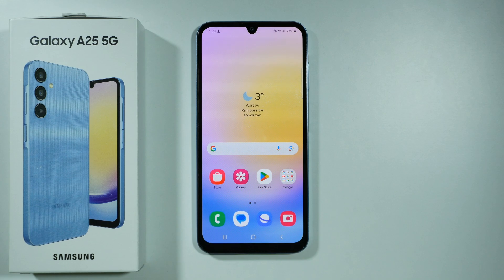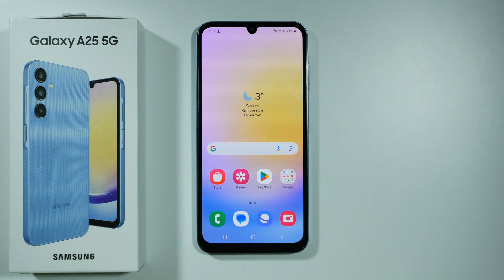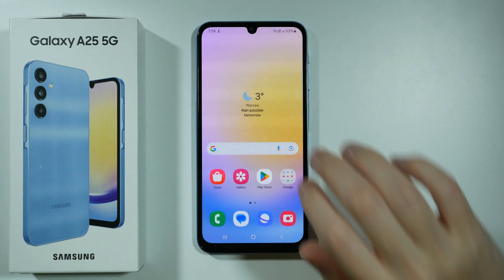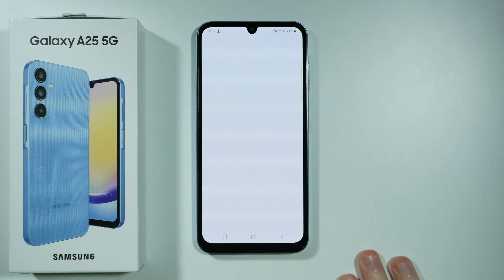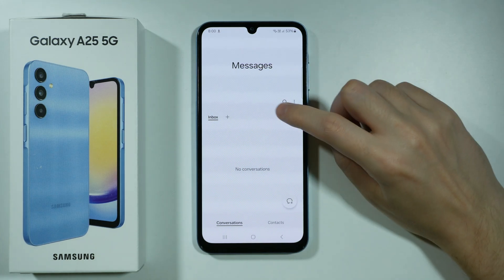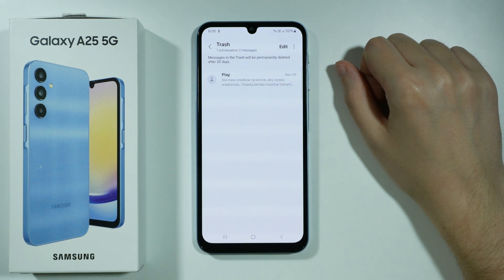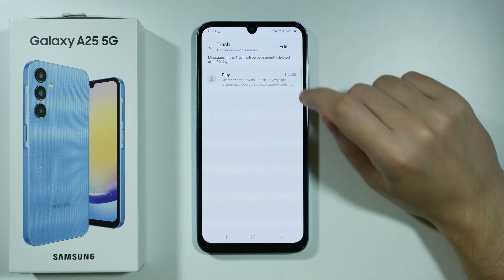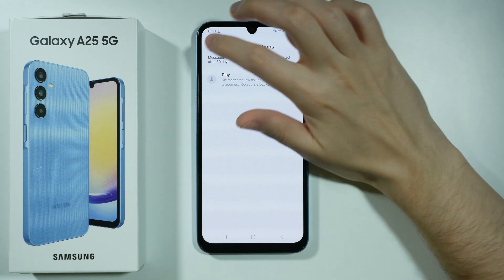Samsung Galaxy A25 5G: How to Recover Messages?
In this video, I’ll show you how to recover deleted messages on your Samsung A25 5G. Learn simple steps to restore lost text messages on your Samsung Galaxy A25. Follow this easy guide to recover important messages and never lose your conversations on the Galaxy A25!